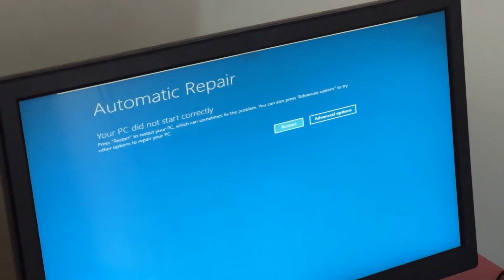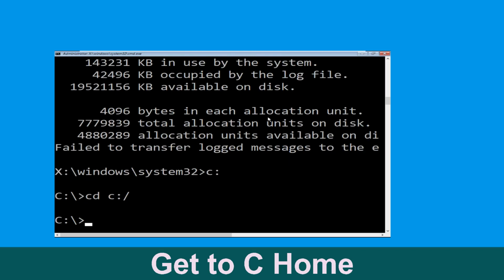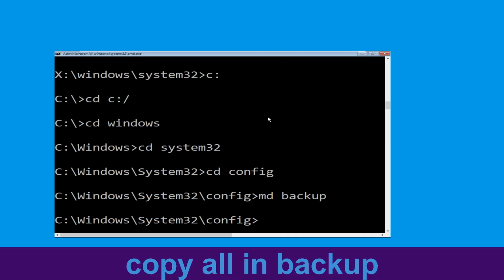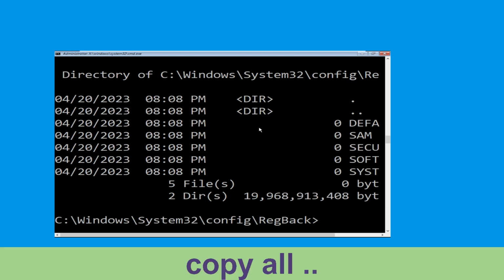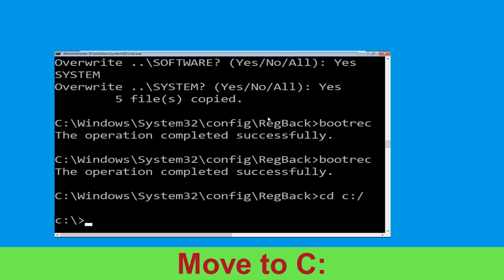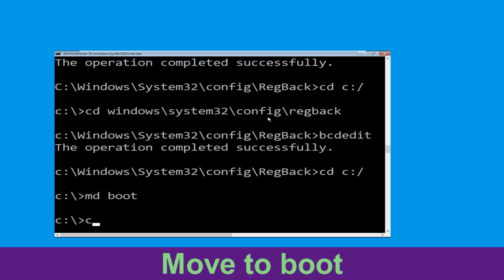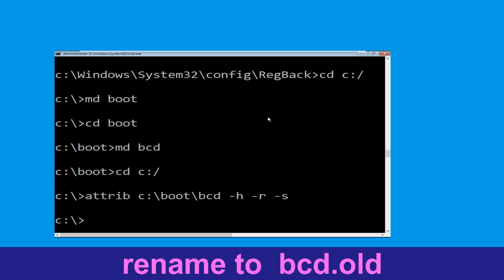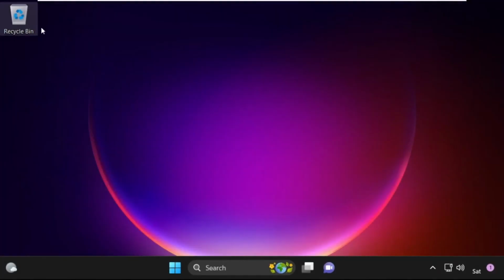CONFIG_LIST_FAILED 0x00000073 Blue Screen Error Fix Windows 10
• IRQL_NOT_LESS_OR_EQUAL Error
• BAD_POOL_CALLER Error